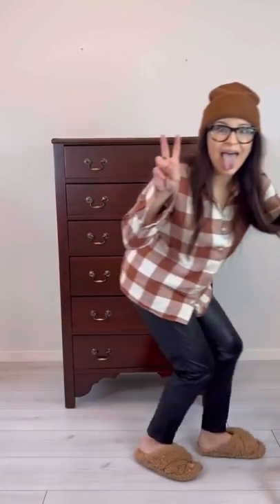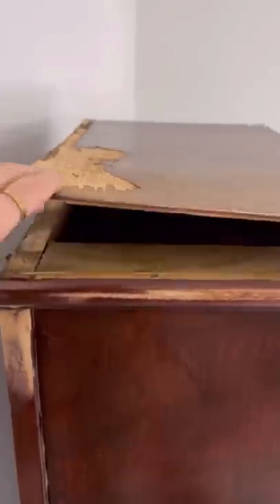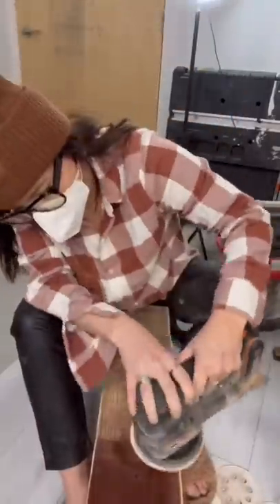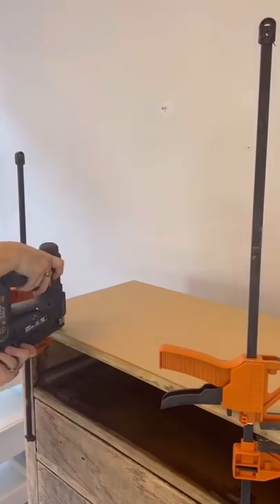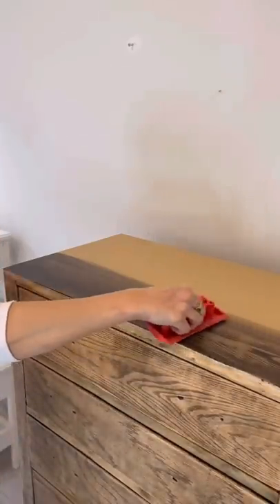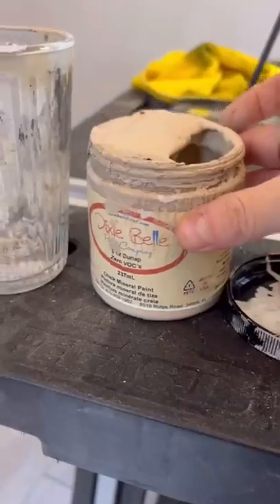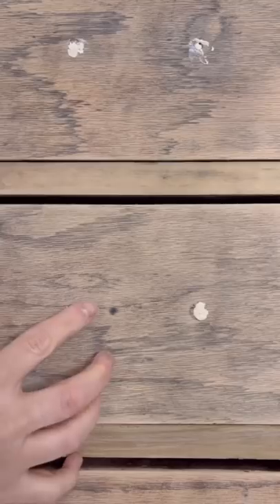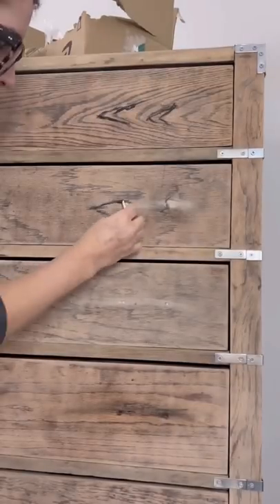Luxury Furniture Flip 🤩